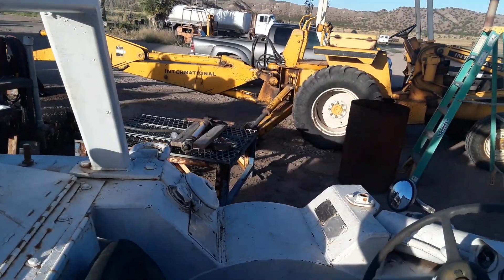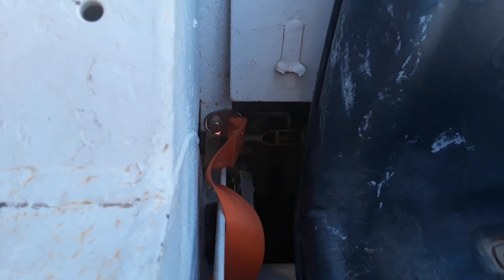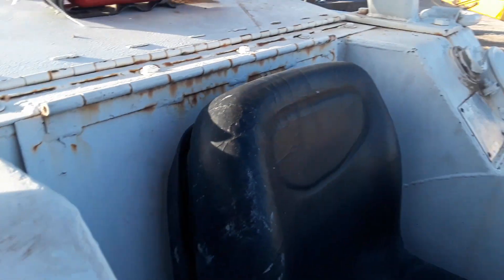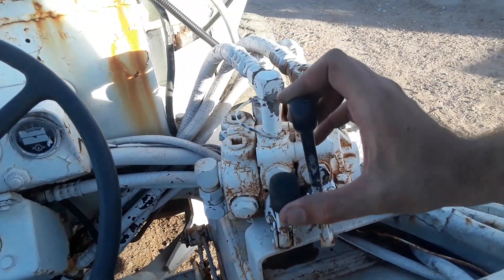EIMCO 911 Operation Basics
Before this LHD is deployed to the mine, I figured I'd take the opportunity to walk through its controls and basic operation. This machine is a strange mix of a loader and a forklift, and everything on it is 110% analog. No DEF or ECM to fight!